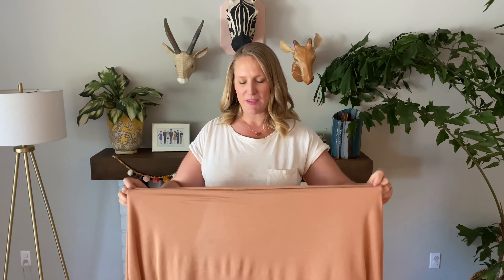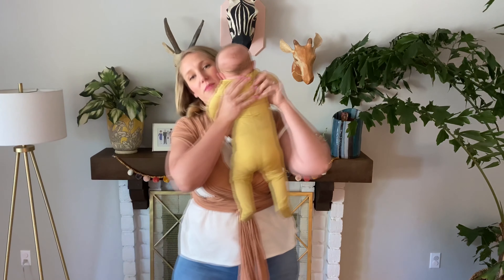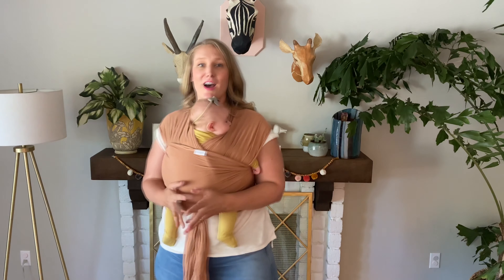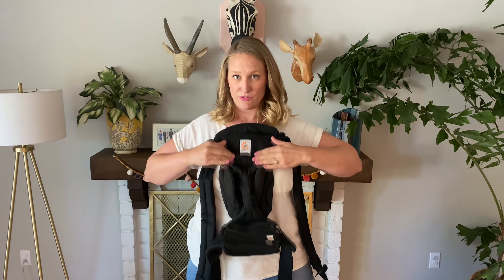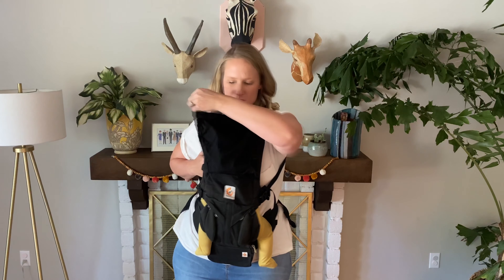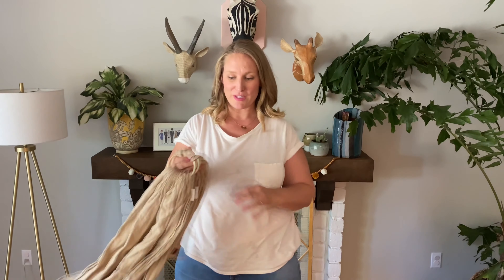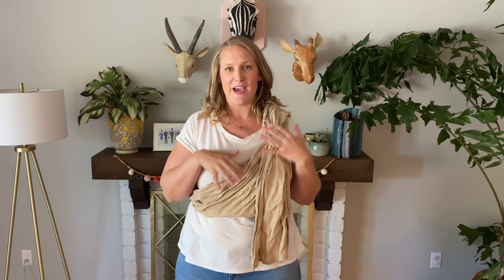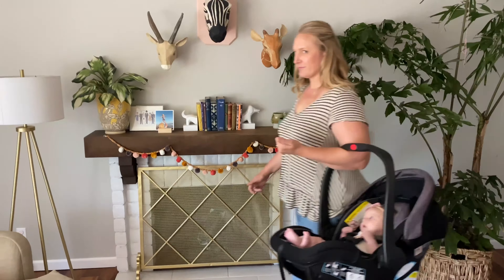A Nurse’s Baby Wearing Tips + Review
Nurse and mom of 2, Traci, shares tips for using the Ergo 360 baby carrier, Solly Baby wrap, WildBird sling and a tip for holding a car seat, particularly helpful for parents with chronic back pain. This is a part of a series for parents from PoppieLady.com.